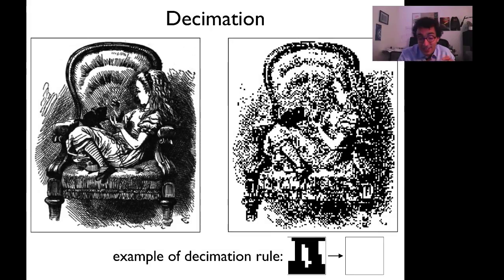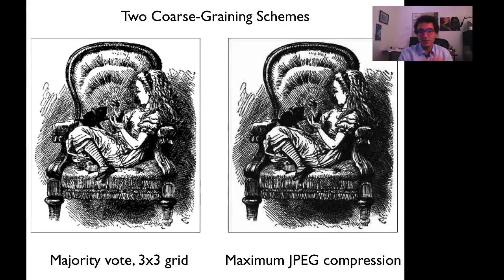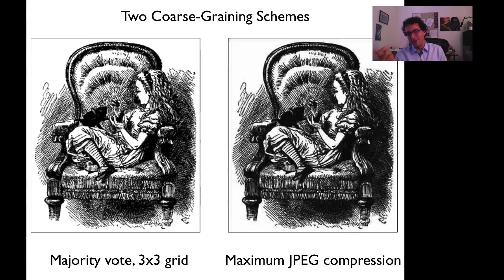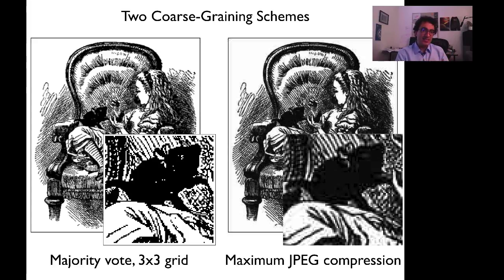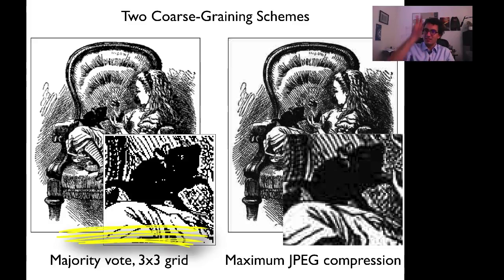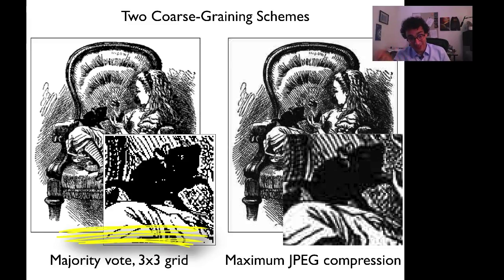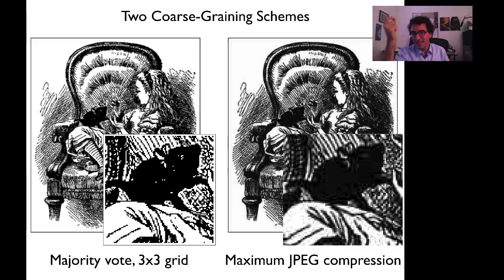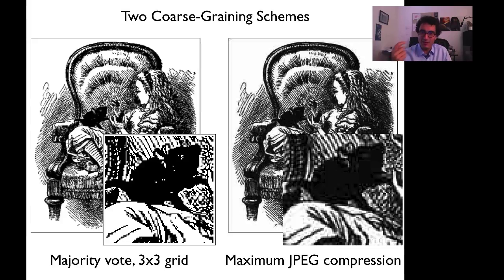Renormalization: Coarse Graining Alice and Dinah Pt II